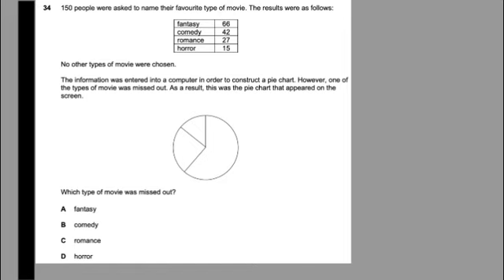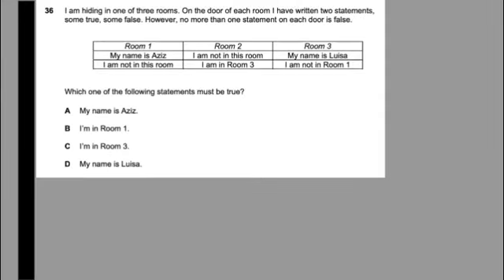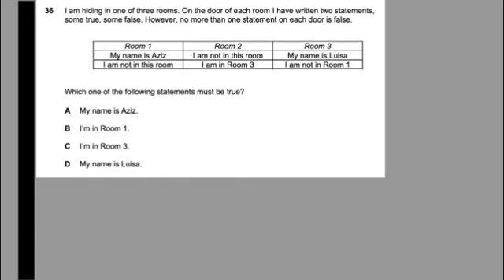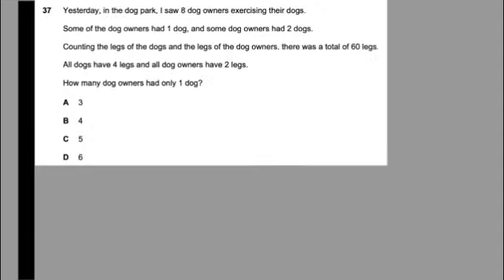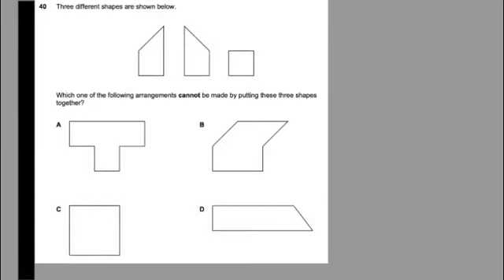Thinking Skills Sample Test Problem Solving(Episode 2)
In this video, we cover problem solving questions from the Selective Schools Thinking Skills Sample Test.
These tests are intended to be printed and they do not cost money.